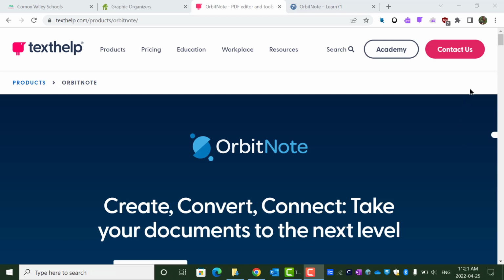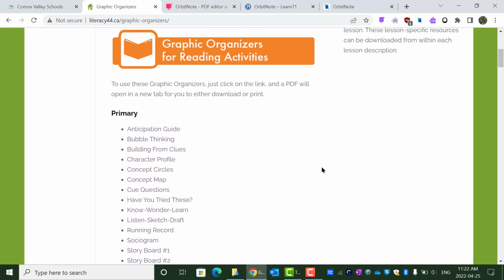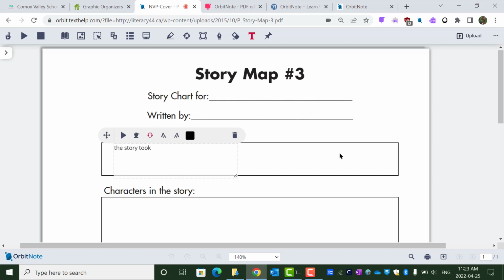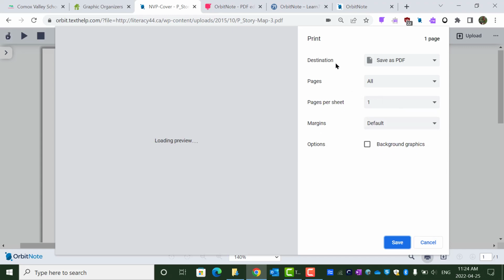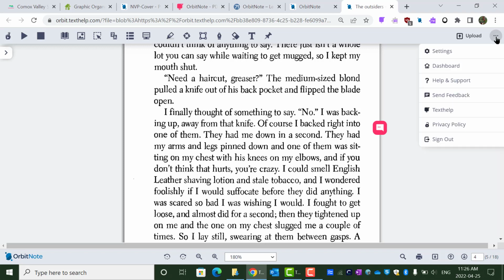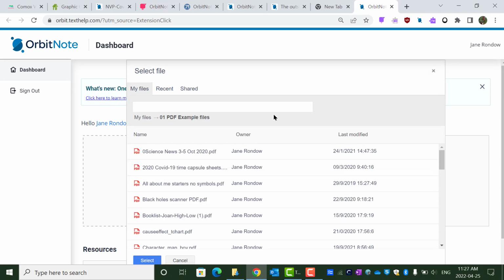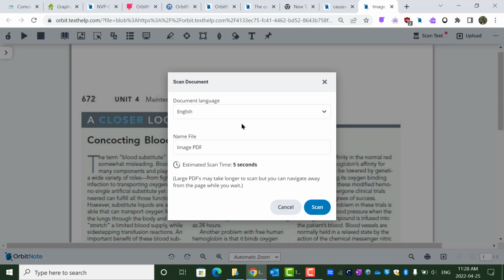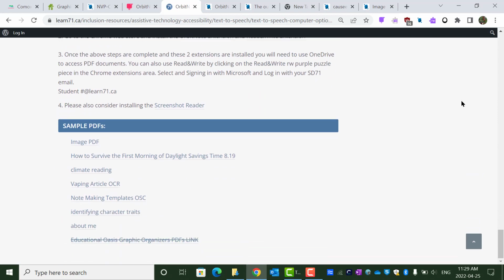OrbitNote Comox Valley Overview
OrbitNote Overview for Comox Valley School District. PDF reading, writing and research support extension for Chrome Browser (and Edge). The OrbitNote extension has been added to all student and staff computers and can be added to BYOD home devices. For more information and resources go to Learn71 and search for OrbitNote.